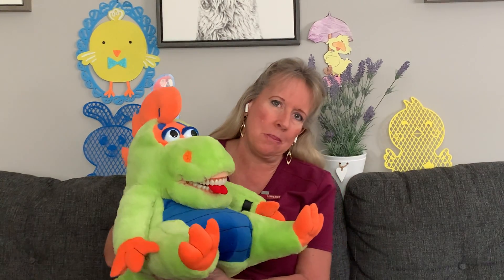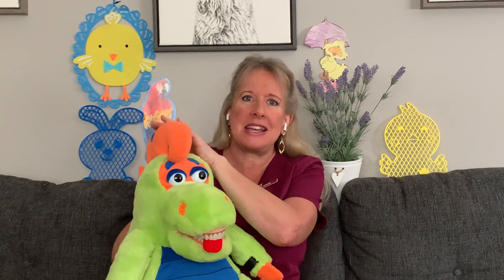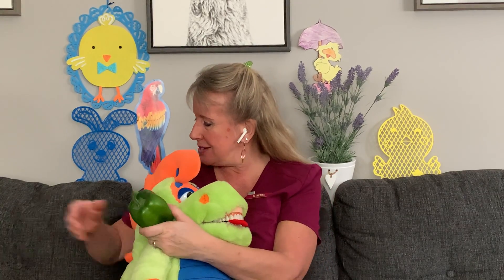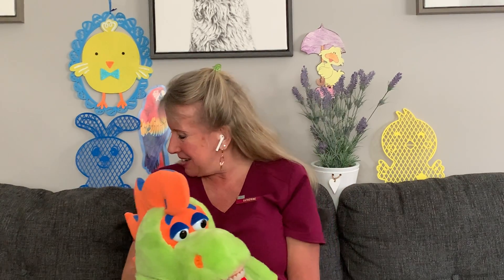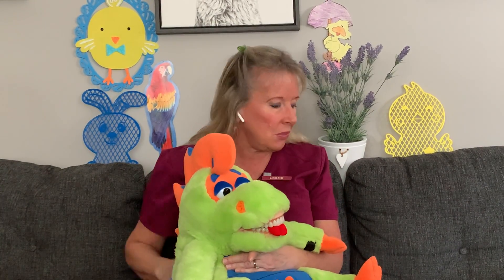Parent Toddler Workshop: Dental Health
Miss Catherine and Farley the Flossasaurus teach your children how to take care of their teeth.